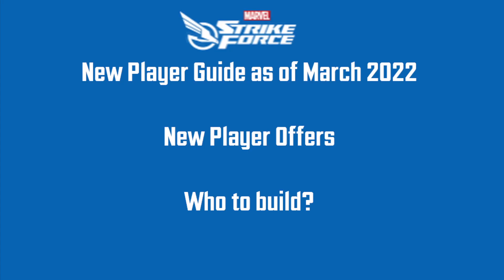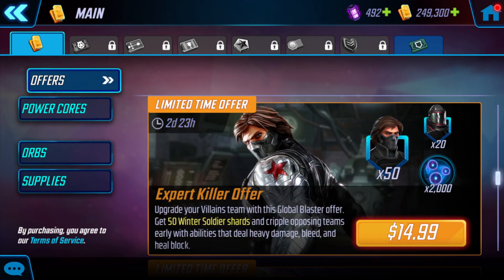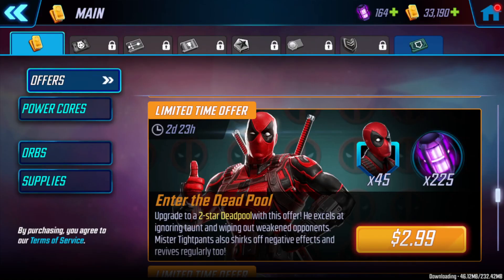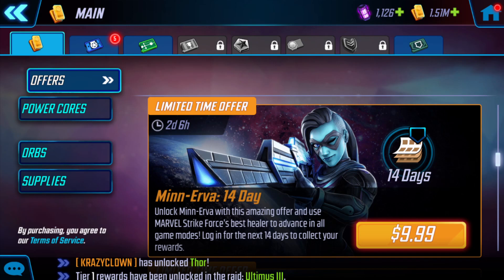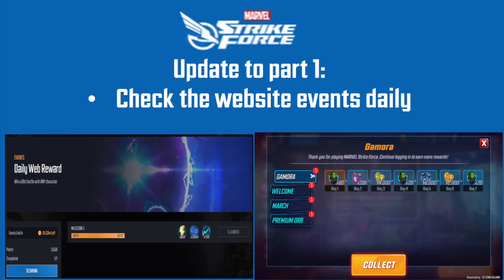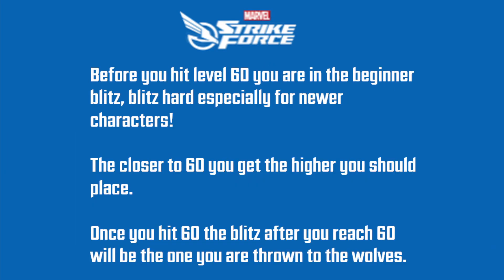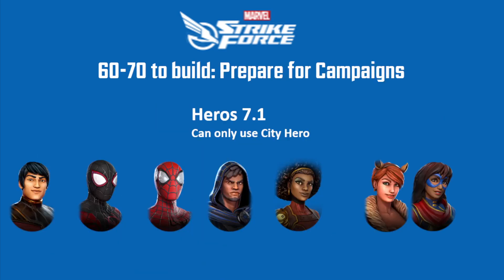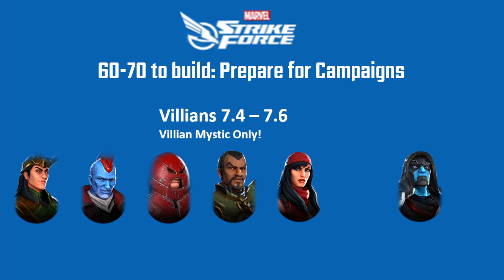MSF - New Player Guide March 2022 Part 2 - Who To Build?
New Player Guide for March 2022. This is the second part on who to build and some of the new player offers in Marvel Strike Force